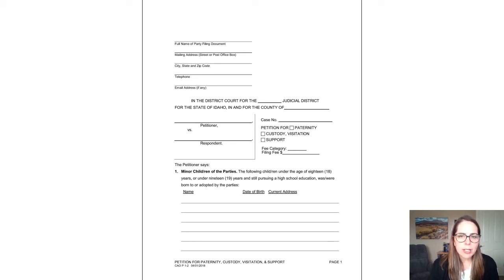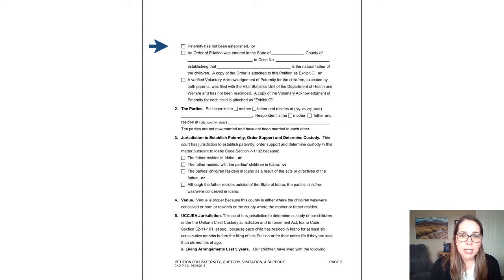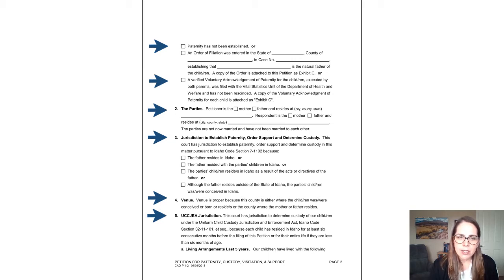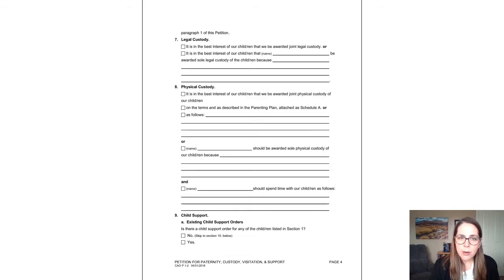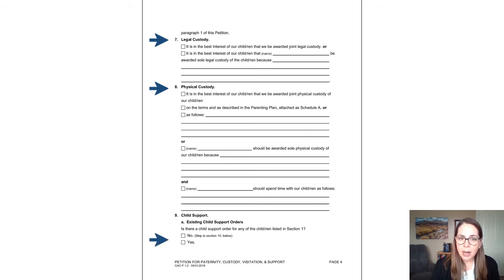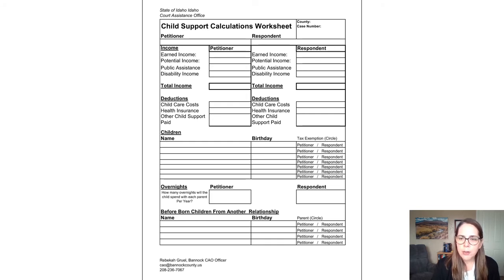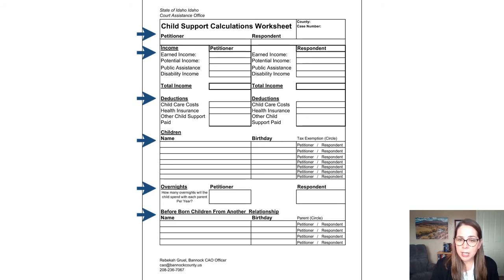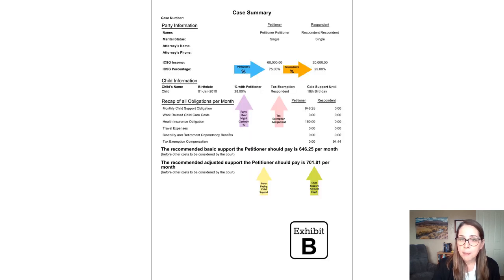Step 1 Custody Forms Explanation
This Video is a quick overview of the CAO Petition for Paternity, Custody, Visitation, and Support